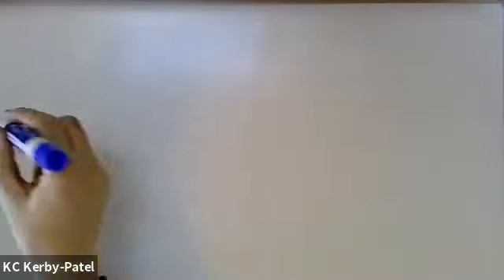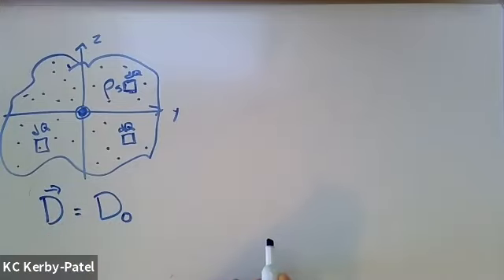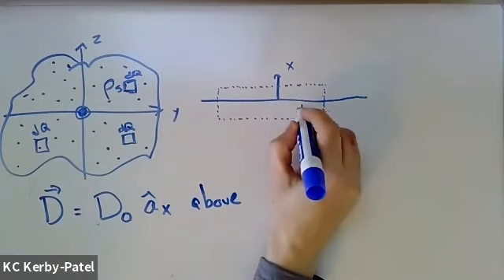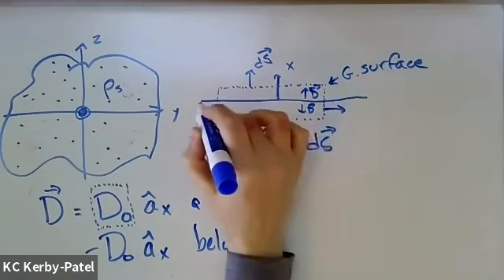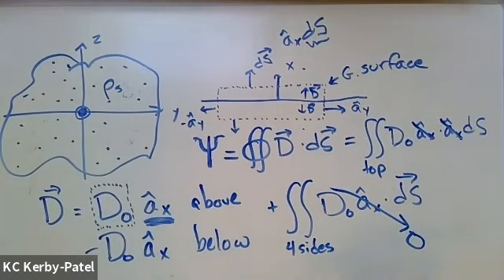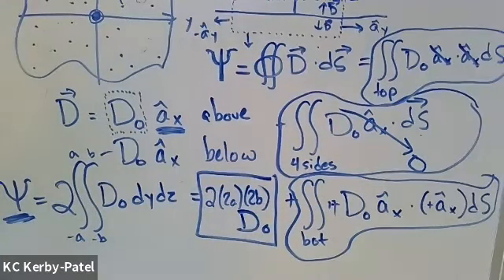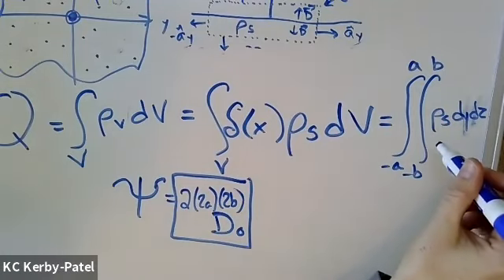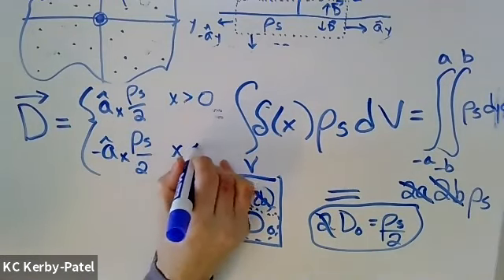Gauss's law example part 1